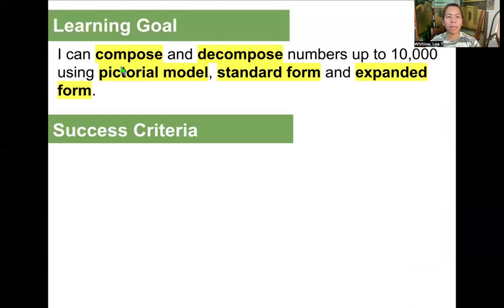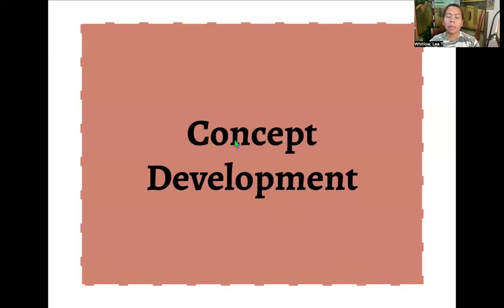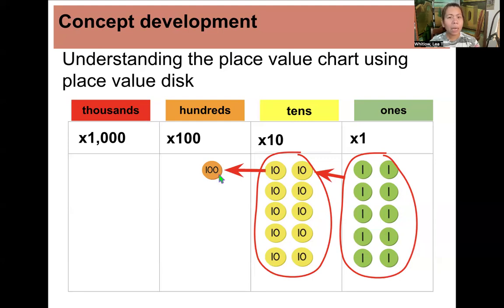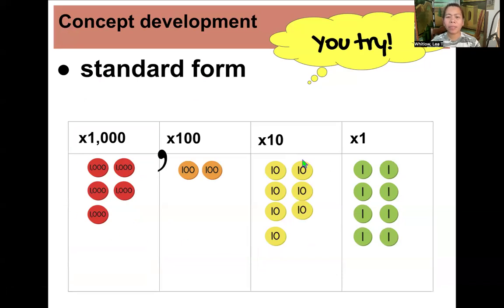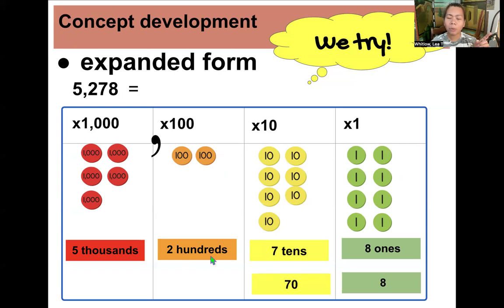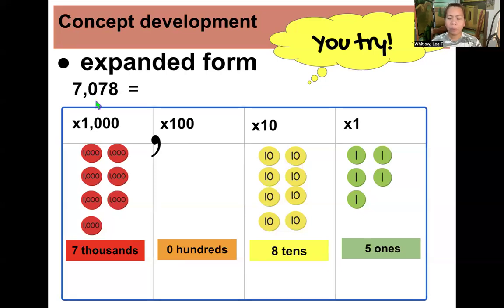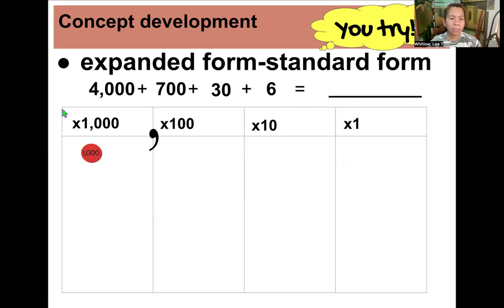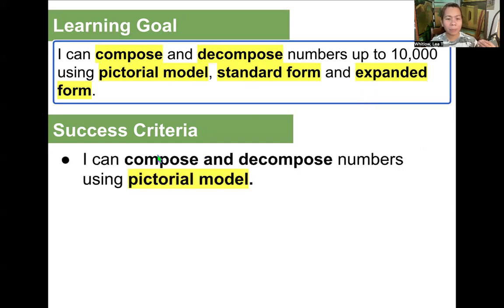3.2A Compose and Decompose Whole Numbers